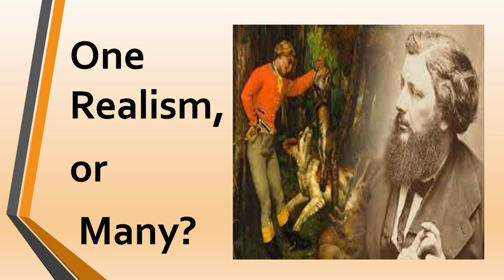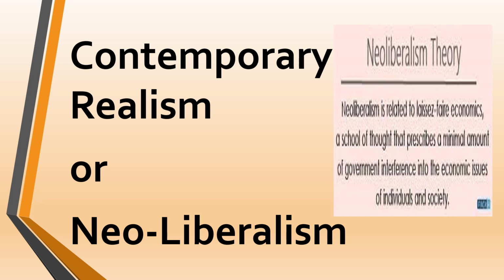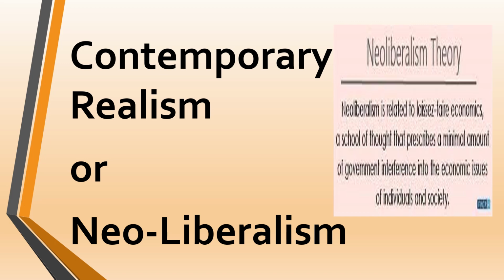unit 1 Realist and Neo Realist Approaches 1 IGNOU MPS002 English Medium by Dr Sushma Singh